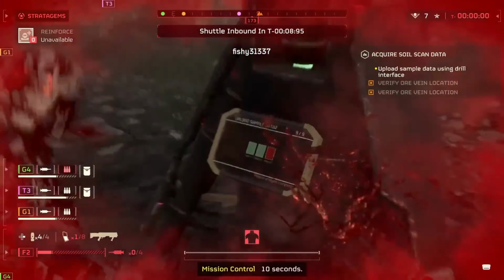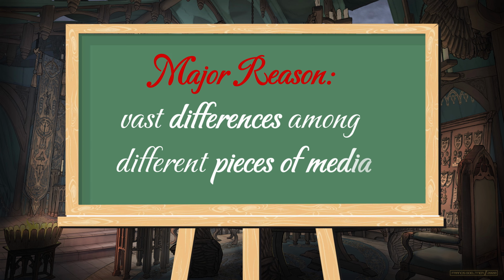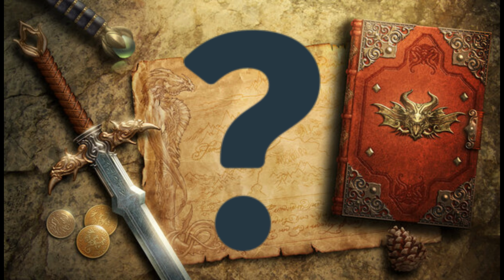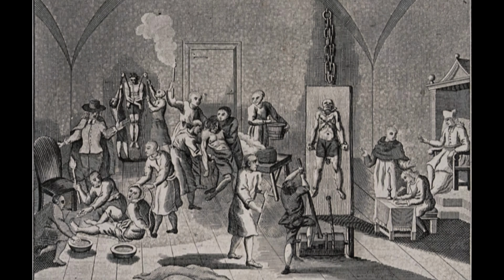How To Run War Campaigns in D&D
Welcome,
In today's video I will show you how to run war campaigns in D&D or other ttrpg system. So if you want to run a campaign where war is the central point of conflict or if you want to include a military conflict in your games. Then you've clicked on the right video.